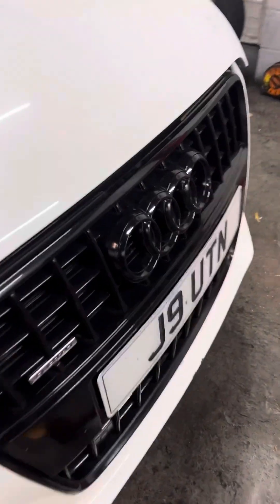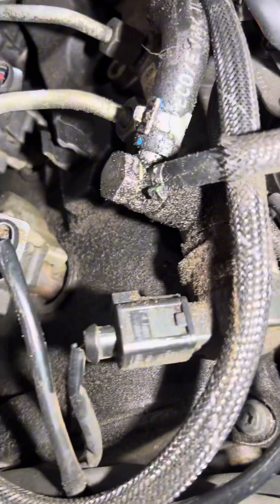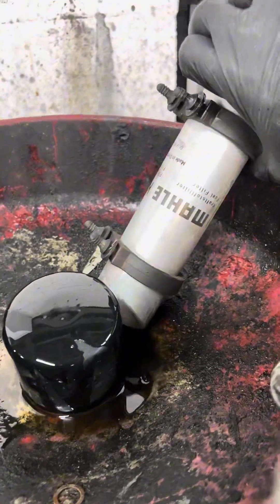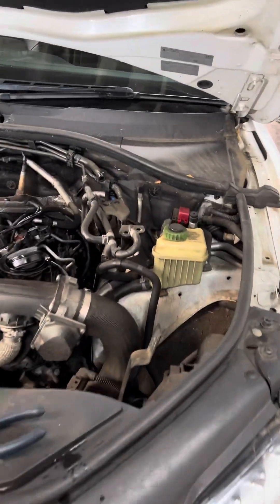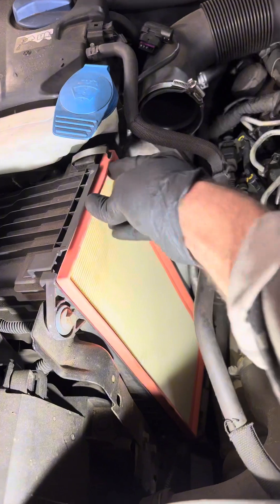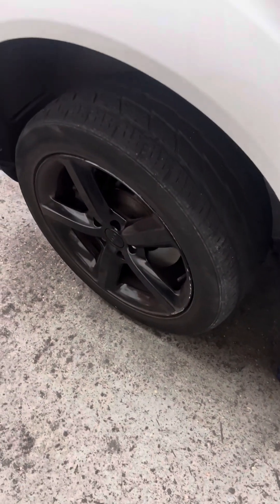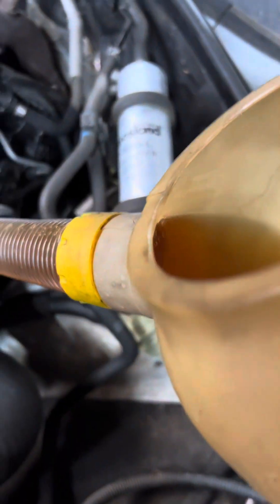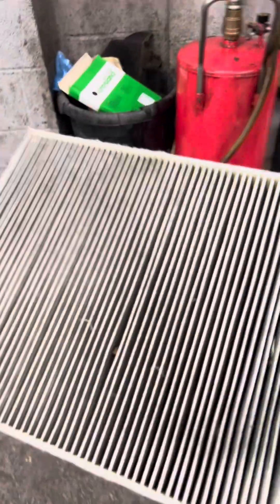Audi Q7 2013 3.0 diesel how to do full service it take 8.2 L oil.